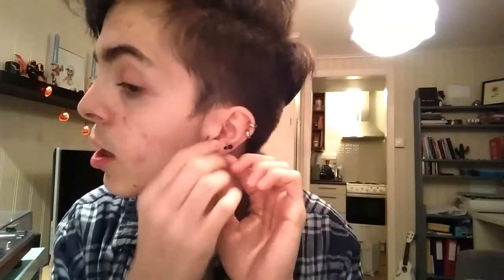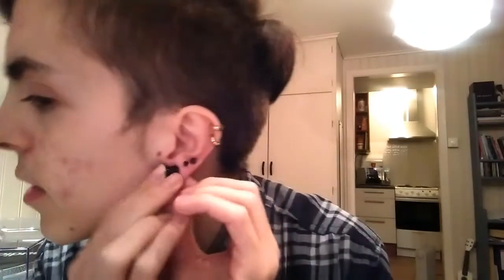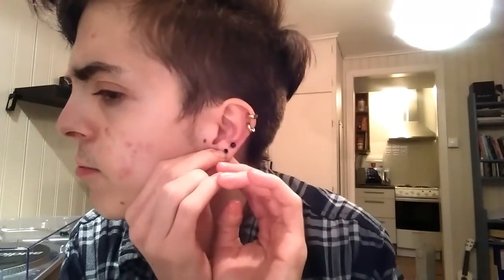Stretching To 0g!! *PAINFUL* // Ear Stretching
Stretching my ear from a 2g to a 0g!! Yes, it was painful. Do not do this at home.